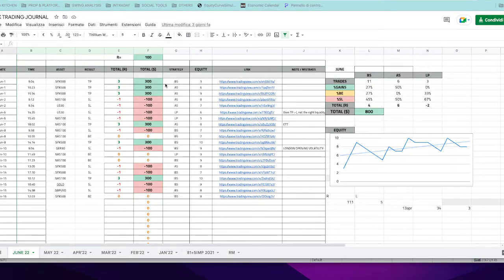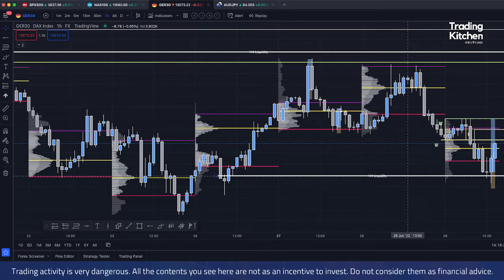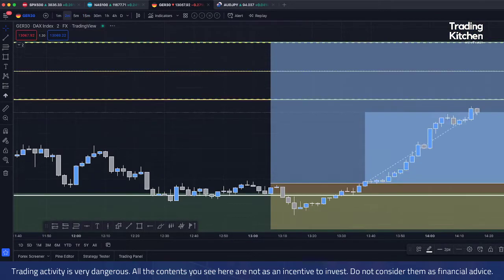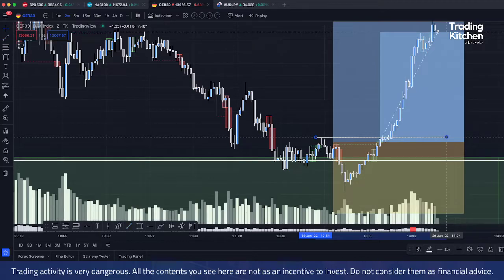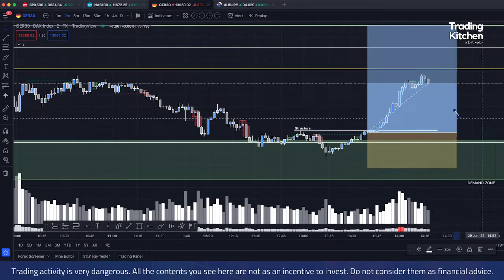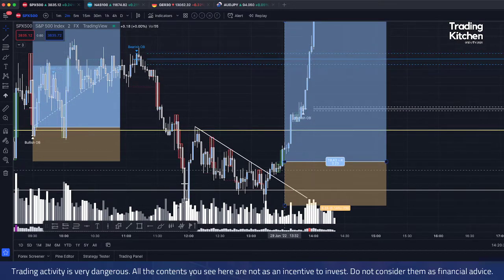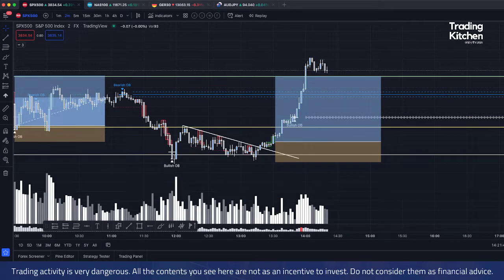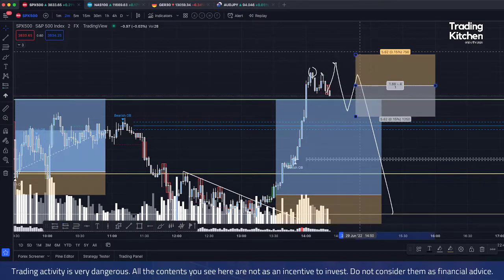BS Intraday Trading Strategy - Real Trade Example on DAX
Hi Traders,

this is how my BS Intraday Strategy works in real... DAX EXAMPLE as correctly shared on my Discord Group.

Pit